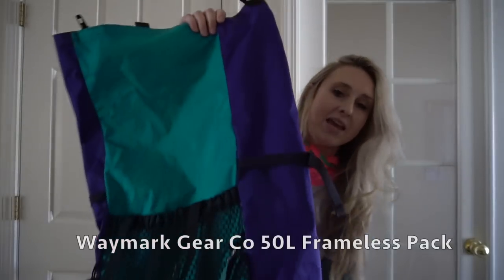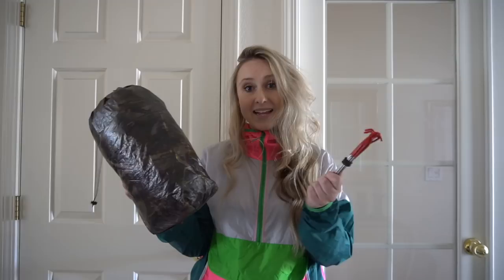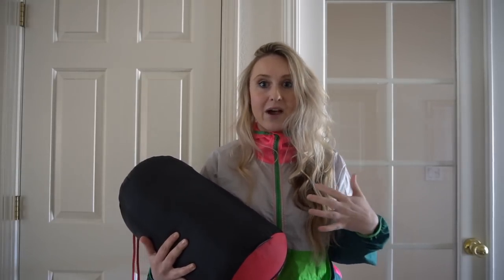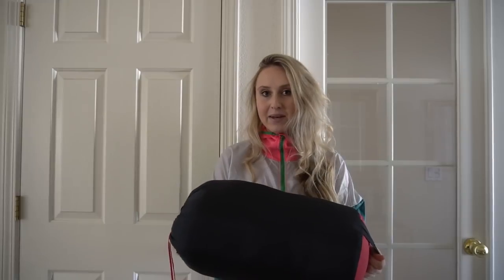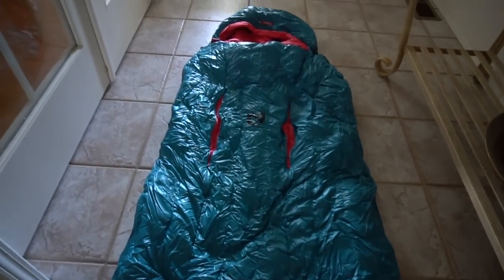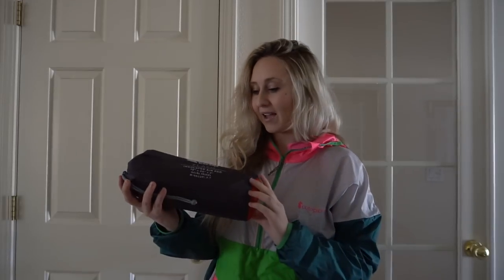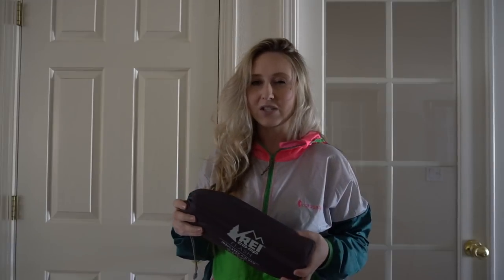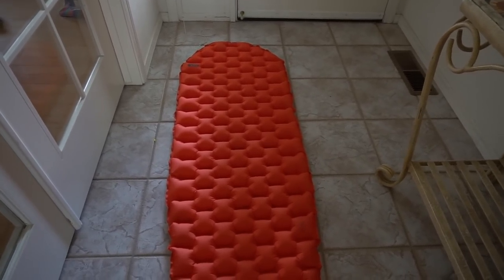My Big 3 Gear Items | PCT 2018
Here are my "Big 3" gear items I plan on taking with me on my thru-hike of the Pacific Crest Trail.  This includes my pack, my shelter, and my sleep system.